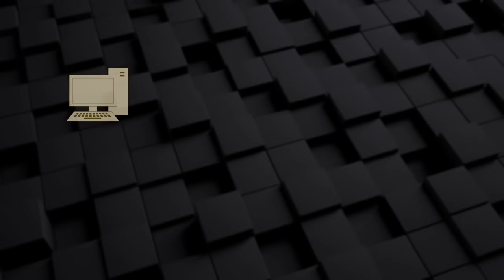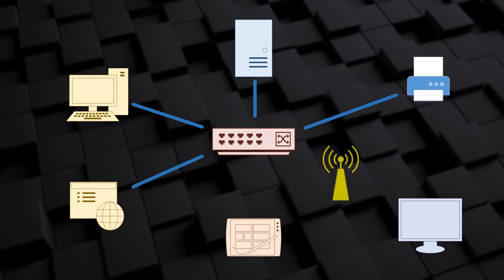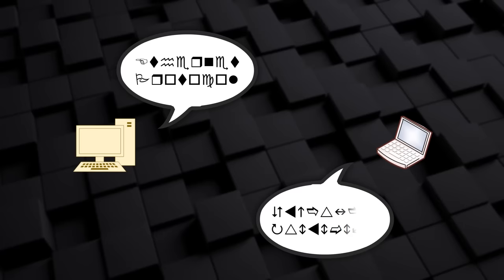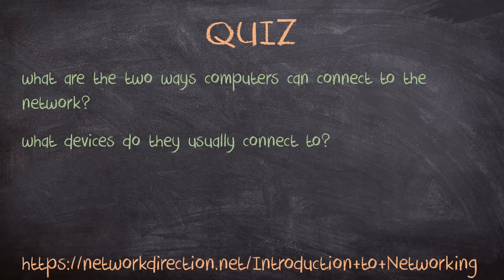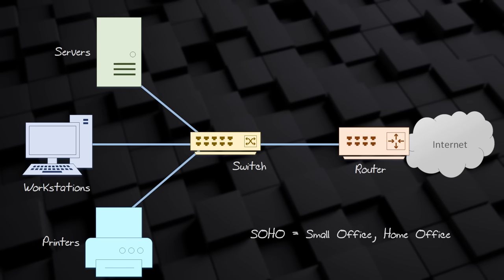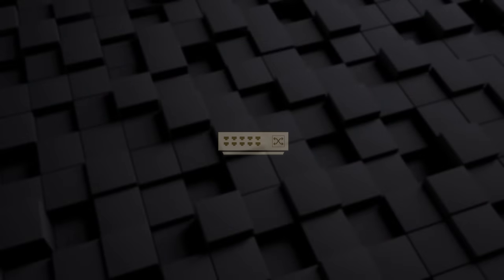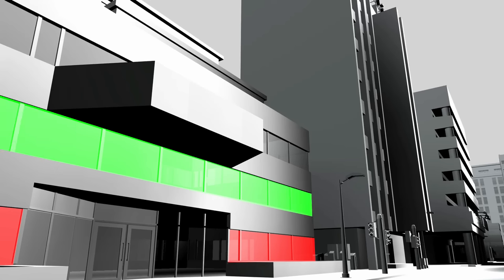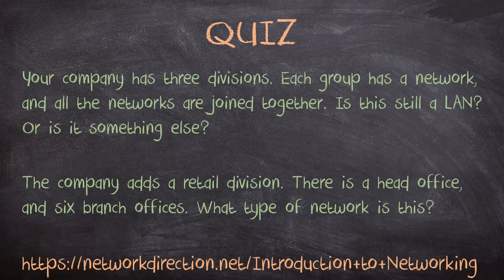Introduction to Networking | Network Fundamentals Part 1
Network Fundamentals Part 1: Introduction to Networking

Interested in learning about networking? Let Network Direction help you get started.

This video is for people that are first starting out in networking. All you need to bring is interest and enthusiasm.

My goal of the network Fundamental Series is to help anyone wanting to get into the IT field learn more about Networking.

We will introduce you to the terminology used in the field and help you understand what it means. For instance, have you heard of protocols? We’re going to see what these are, and use the Ethernet protocol as an example.

In Part 1 we'll also look at what a network actually is, and continue by seeing how devices are connected. Have you ever connected a device over Wi-Fi or plugged in Network Cables to a computer? Delve behind the scenes and find out how this works.

CCENT/CCNA ICND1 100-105 Official Cert Guide

Each section includes a quiz to get you thinking. The answers to the quizzes in this video are found at:

Attribution
Thanks to hooksounds.com for the music!